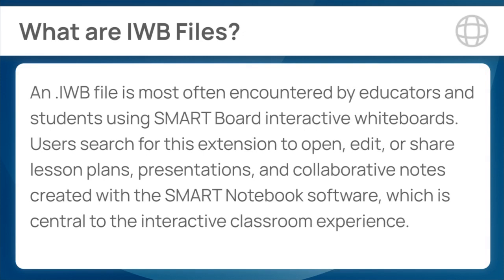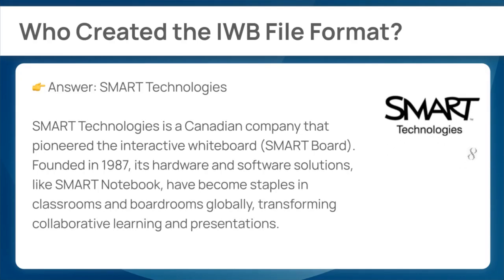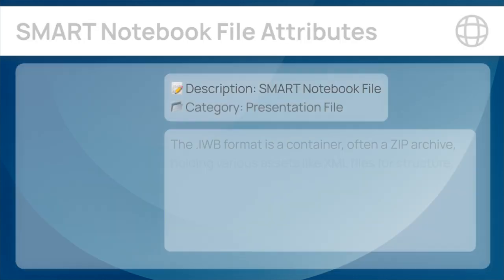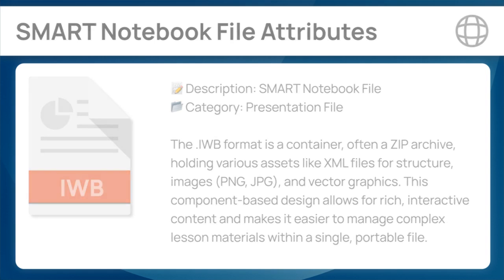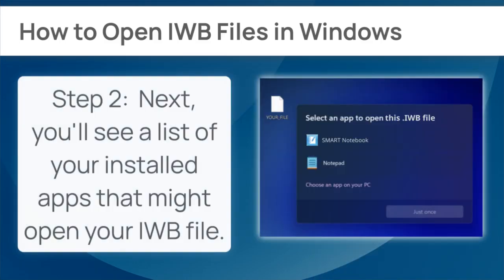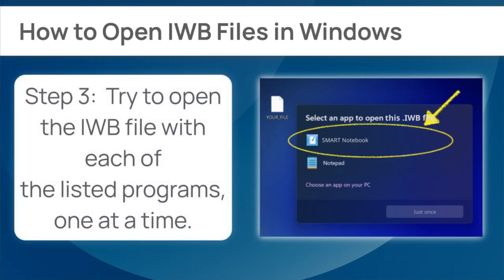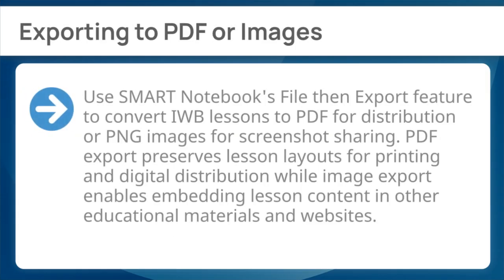How to Open IWB Files (SMART Notebook)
Is Windows blocking your SMART Notebook File from opening? You’re not alone. In this easy walkthrough, I’ll explain how to open, preview, and fix IWB files — even unsupported ones. 🪄✨ Universal File Opener (Download)

An .IWB file is most often encountered by educators and students using SMART Board interactive whiteboards. Users search for this extension to open, edit, or share lesson plans, presentations, and collaborative notes created with the SMART Notebook software, which is central to the interactive classroom experience.

The .IWB format is a container, often a ZIP archive, holding various assets like XML files for structure, images (PNG, JPG), and vector graphics. This component-based design allows for rich, interactive content and makes it easier to manage complex lesson materials within a single, portable file.

▶ Quick Fix Guide:

- Using Alternative IWB Software
- Get a clear explanation of what the IWB file is
- Exporting to PDF or Images
- Resolve Windows issues that stop IWB from opening
- Opening in SMART Notebook
- Correct Windows IWB file association problems
- Discover the background of the IWB file format
- Learn which applications support this IWB format

▶ IWB Software Options:

SMART Notebook (SMART Technologies)

🛠️ Troubleshooting Steps:

1️⃣ Opening in SMART Notebook

Install SMART Notebook software from smarttech.com which provides free basic features and full features with subscription. Launch SMART Notebook and use File then Open to load the IWB lesson file. The software displays all lesson pages with interactive elements ready for classroom instruction or content review.

2️⃣ Using Alternative IWB Software

Open IWB files in compatible interactive whiteboard software from other manufacturers including Promethean ActivInspire or Open-Sankore. The Common File Format ensures basic compatibility across platforms though some advanced features may render differently. Test lesson files in your specific software before classroom use.

3️⃣ Exporting to PDF or Images

Use SMART Notebook's File then Export feature to convert IWB lessons to PDF for distribution or PNG images for screenshot sharing. PDF export preserves lesson layouts for printing and digital distribution while image export enables embedding lesson content in other educational materials and websites.

Timestamps:

00:00 - IWB File Introduction
00:25 - IWB File Basics
00:45 - IWB Format Breakdown and Structure
01:06 - Editing IWB Files
01:22 - Loading IWB Files
01:50 - IWB File Recovery
02:58 - Universal File Openers